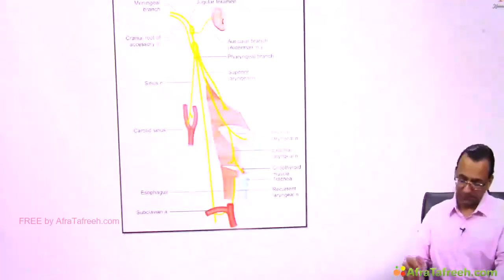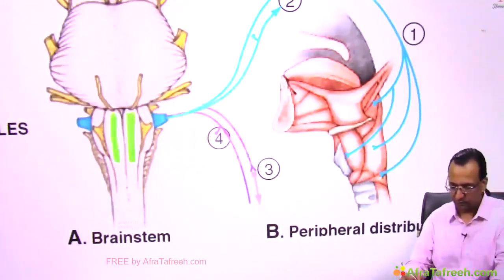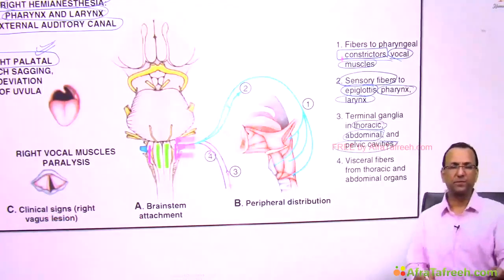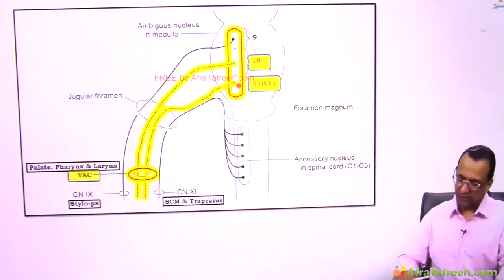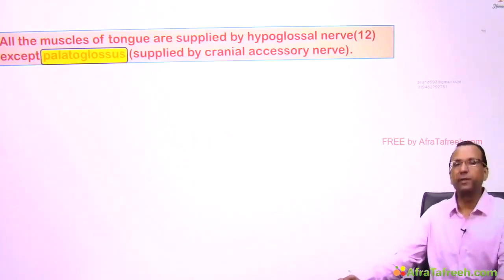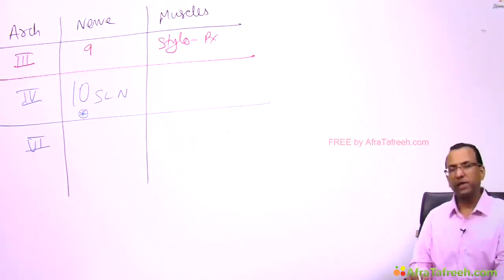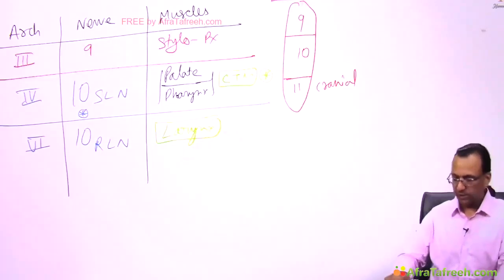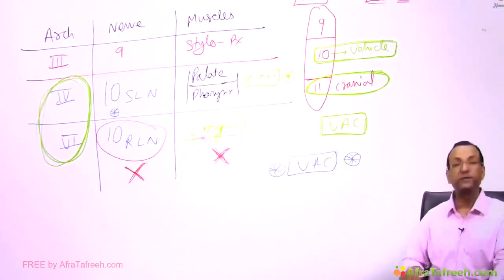58 Vagus nerve atf